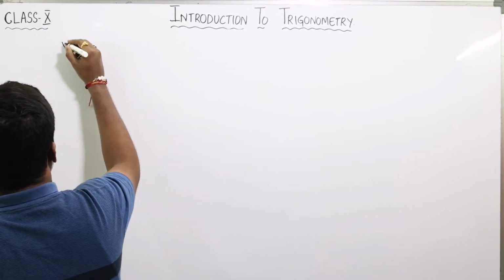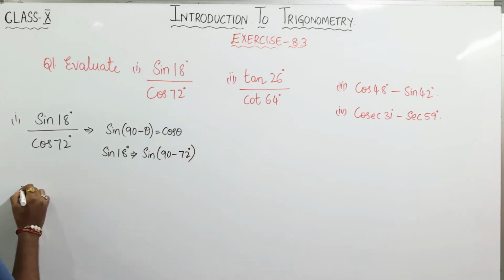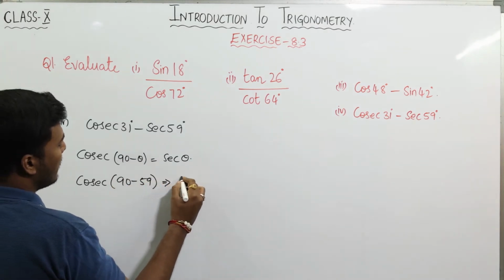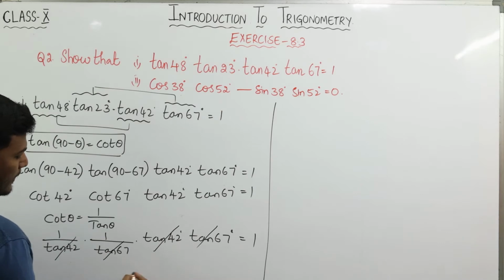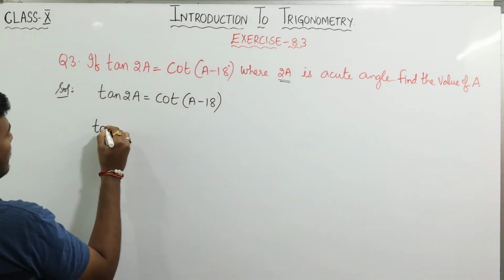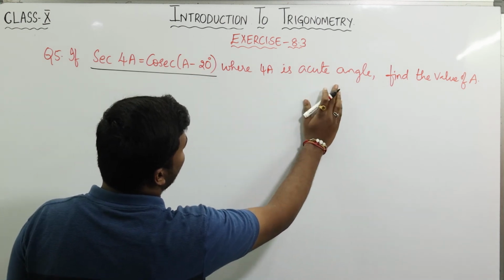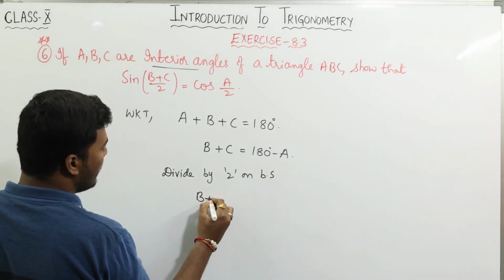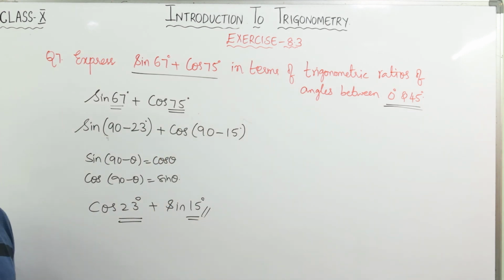CHAPTER-8 | INTRODUCTION TO TRIGONOMETRY| CLASS-10 | SSC AND CBSE | EXERCISE-8.3| Q.NO-1 TO 7